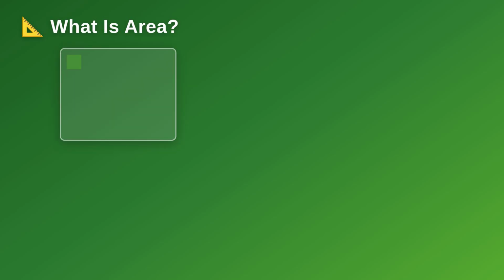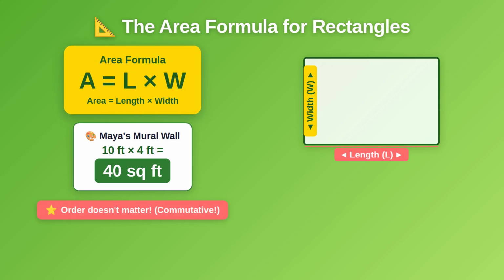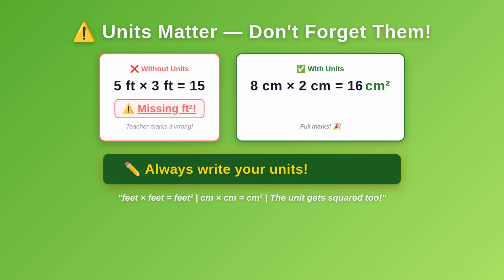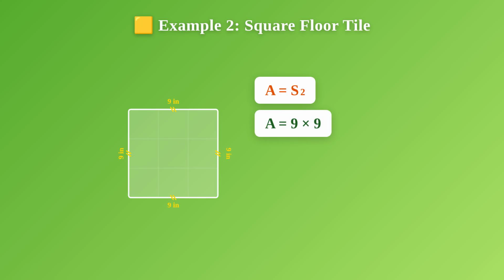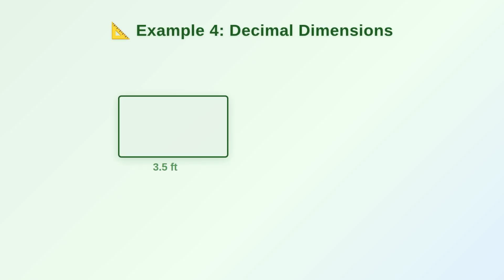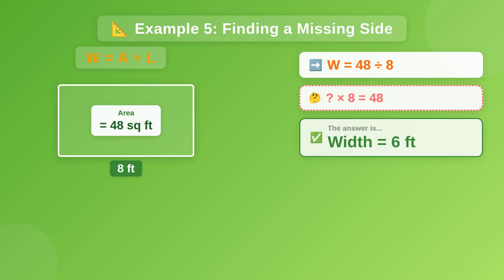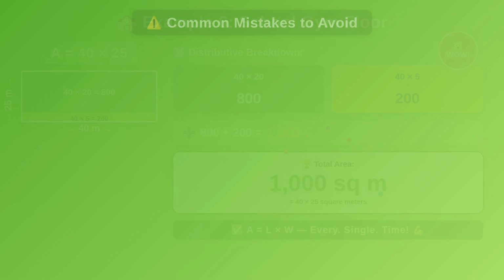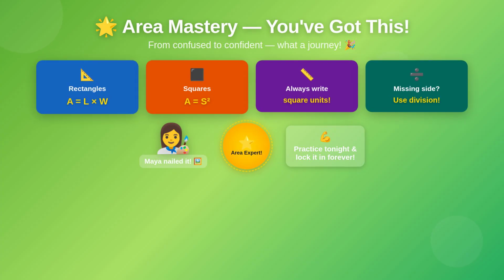Area of Rectangles & Squares: Easy Math for Kids (Grades 5-7)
Unlock the secrets of area with this super easy, step-by-step math lesson designed for students in grades 5, 6, and 7! If your child is learning about geometry or needs a clear explanation of how to calculate the area of rectangles and squares, this video is for them.Join Maya, our friendly sixth grader, as she tackles real-world problems like painting a mural, tiling a floor, and measuring a rug. We'll break down the simple formulas for finding the area of both rectangles (length × width) and squares (side × side). You'll learn why units like square feet or square meters are so important and how to avoid common mistakes that trip up many students.This video covers:
*   What area is and why it's useful
*   The easy-to-remember formulas for rectangles and squares
*   Working with whole numbers and even decimals
*   How to find a missing side when you know the area
*   Practical examples that make learning fun and relatable
*   Tips to avoid common errors in area calculations

Parents, this is a fantastic resource to support your child's math journey and reinforce key Common Core math concepts. Whether you're reviewing for a test or just want to build a strong foundation in geometry, you'll find everything you need right here. Get ready to master area and boost your math confidence!